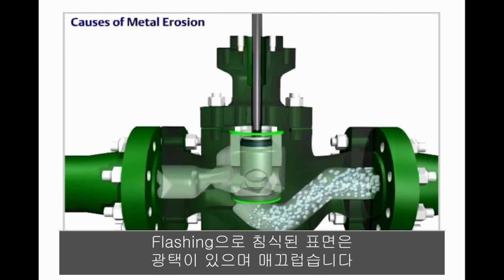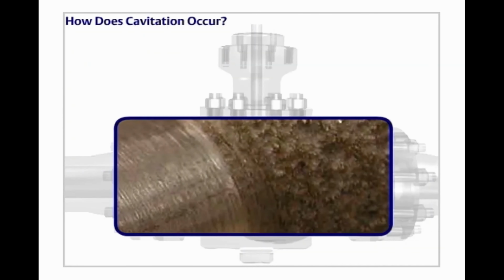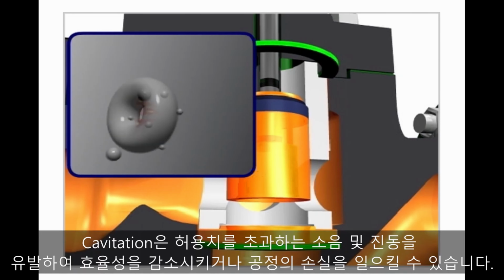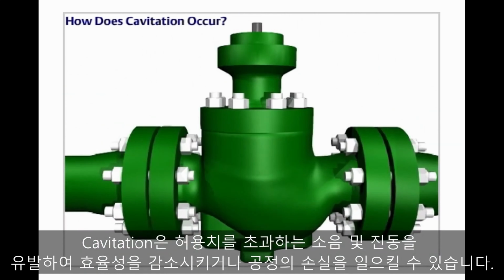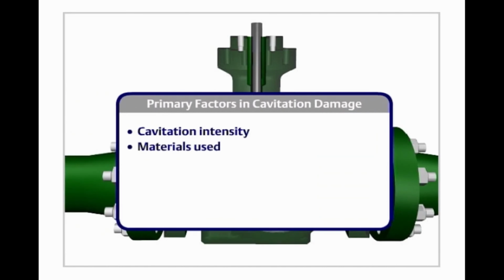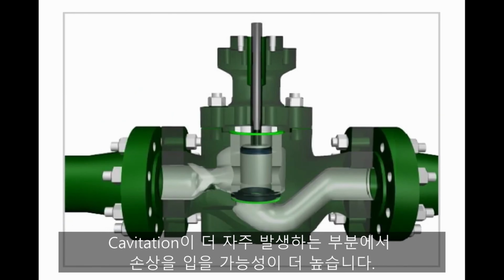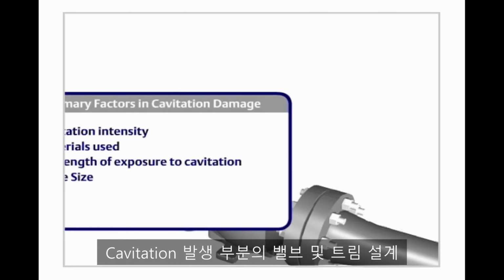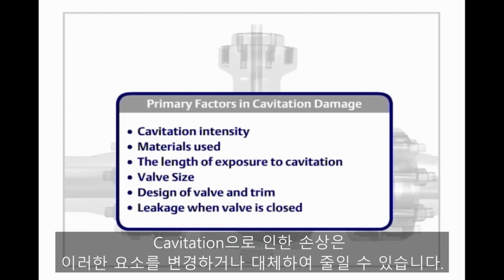𝐅𝐈𝐒𝐇𝐄𝐑 𝐂𝐨𝐧𝐭𝐫𝐨𝐥 𝐕𝐚𝐥𝐯𝐞 "𝐖𝐡𝐚𝐭 𝐢𝐬 𝐂𝐚𝐯𝐢𝐭𝐚𝐭𝐢𝐨𝐧"